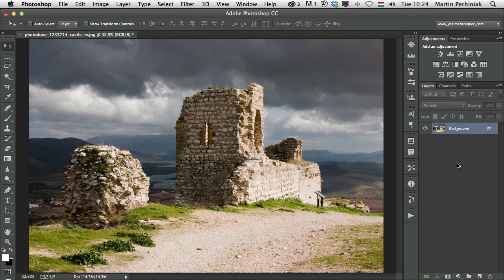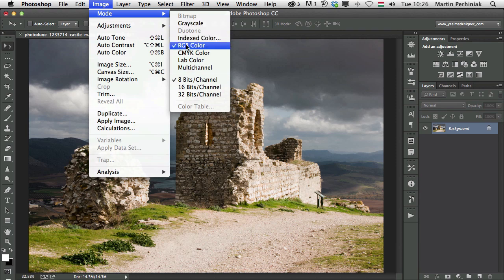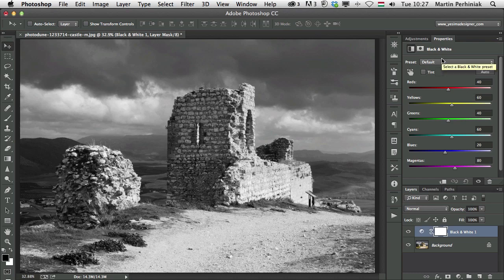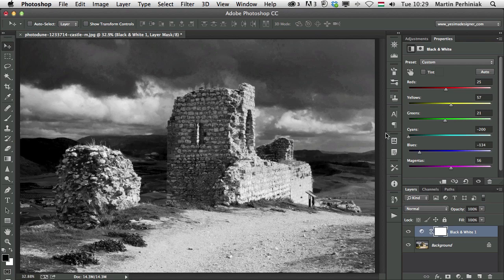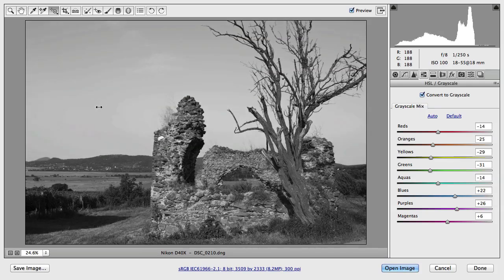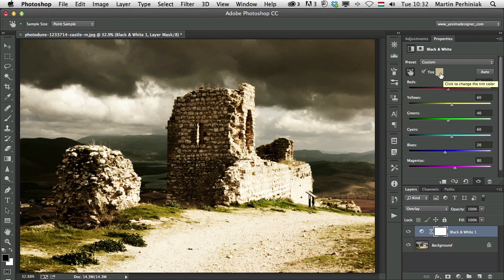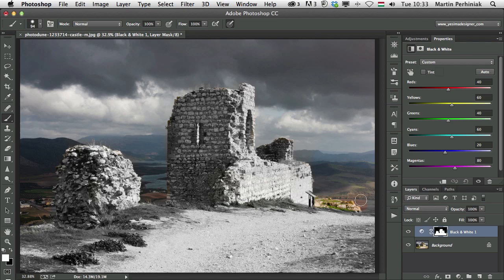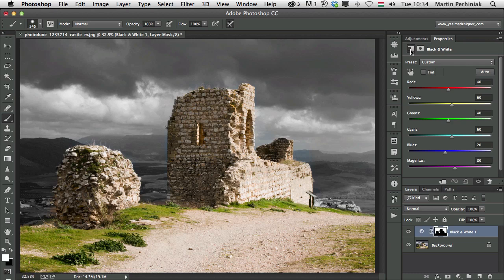The Ultimate Guide to Adjustment Layers - Black & White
In this tutorial, we will take a close look at the Black & White Adjustment Layer in Photoshop. We will compare it to other similar black and white conversion methods like Desaturate, Convert to Grayscale, as well as Photoshop's Camera RAW tools. We will also explain how to use the tint feature, as well as how to augment your Adjustment Layers using Layer Masks. Let's get started!